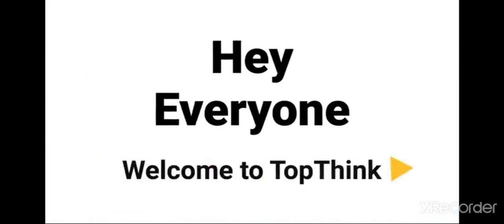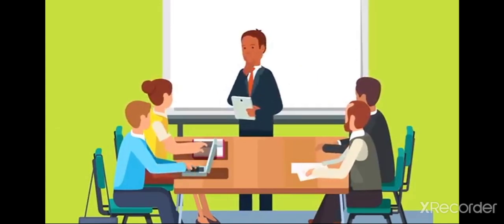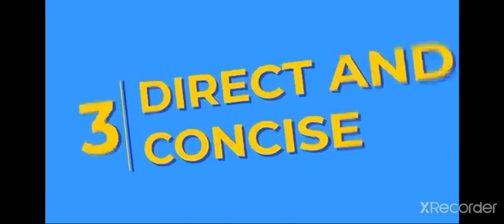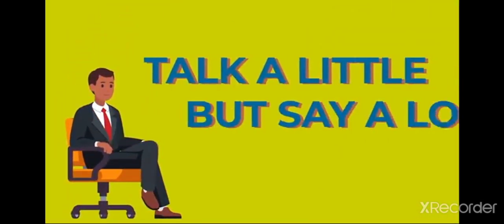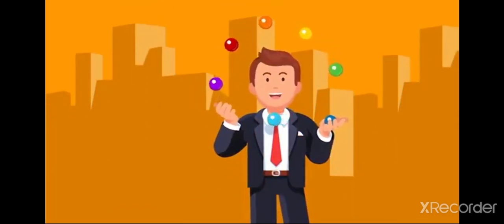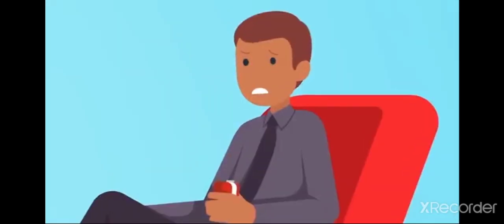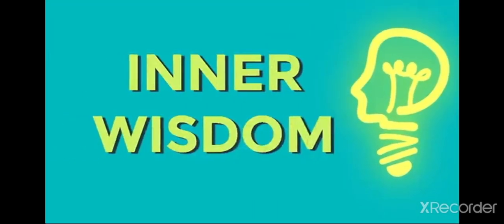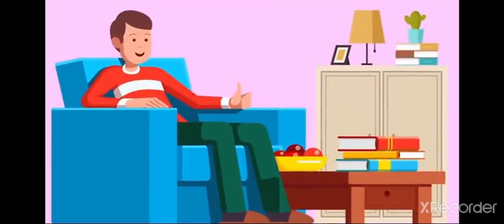Why Silence Is Powerful - 5 Secret Advantages Of Being Silent || The power of silence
Why Silence Is Powerful - 5 Secret Advantages Of Being Silent || The power of silence || the power of silence